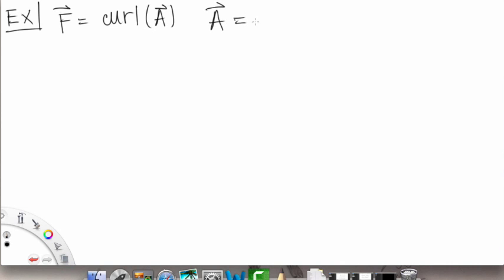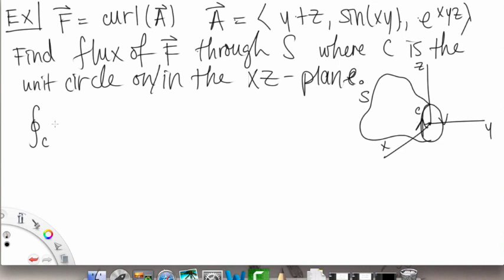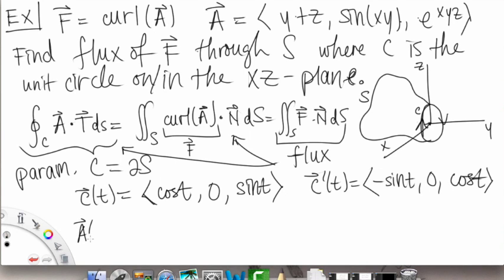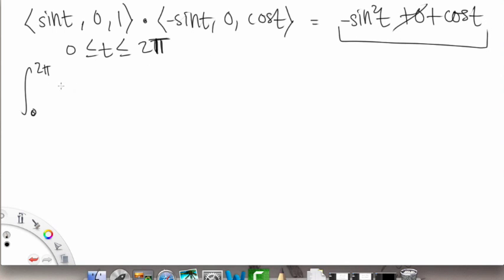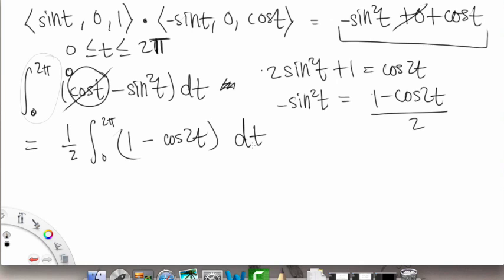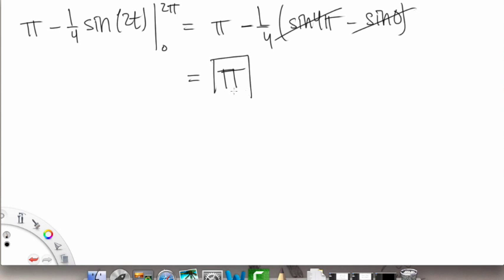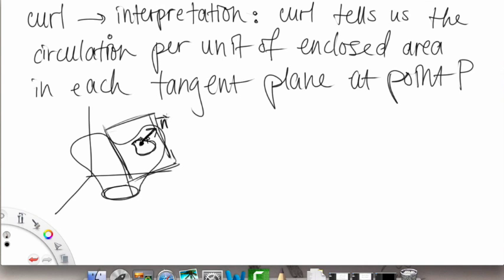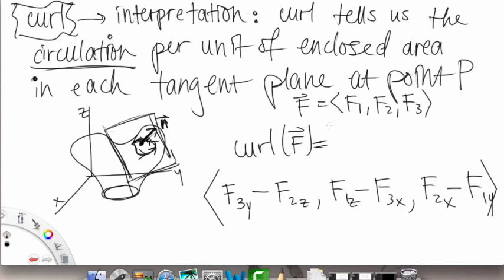Stokes' Theorem Overview Pt 3 | Multivariable Calculus for Sci & Eng | Griti